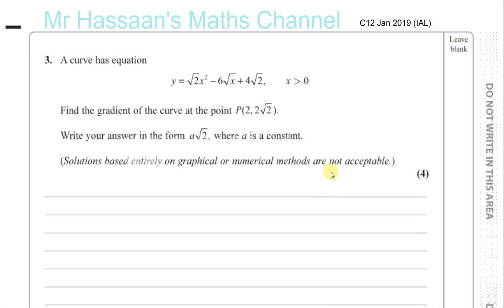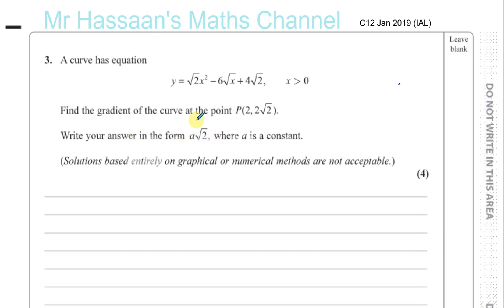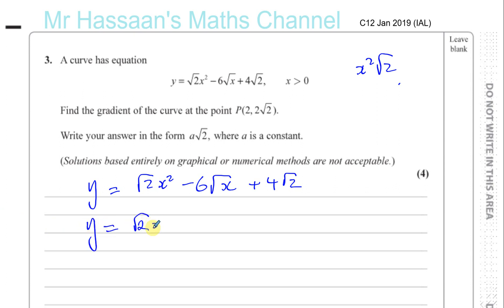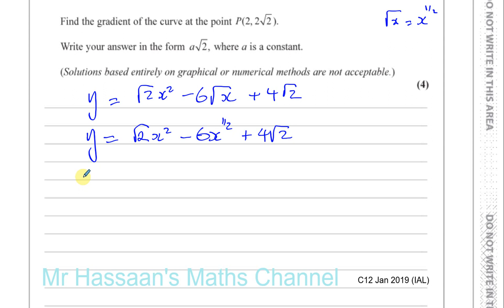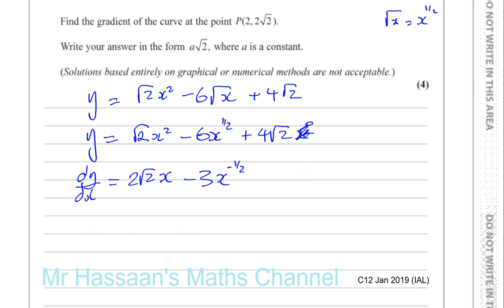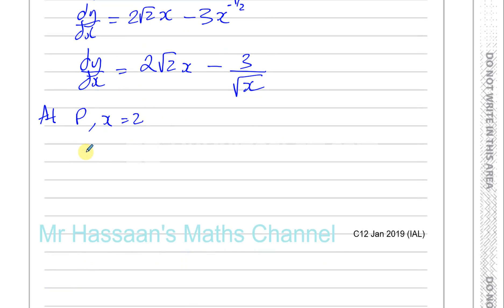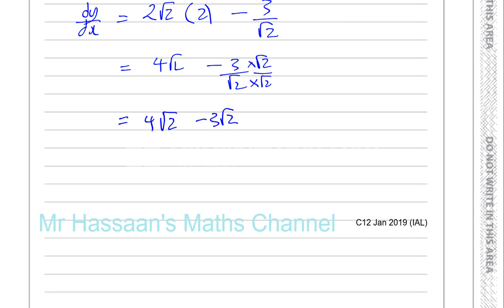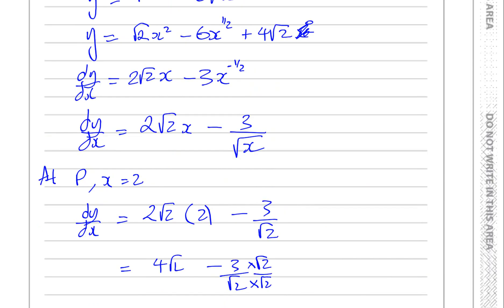EDEXCEL IAL C12 JAN 2019 Q3 Differentiation